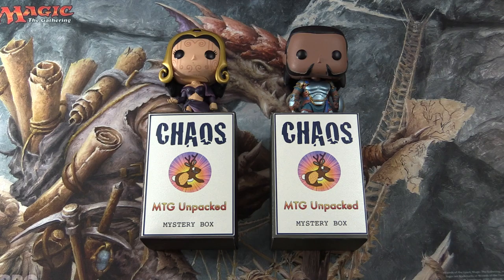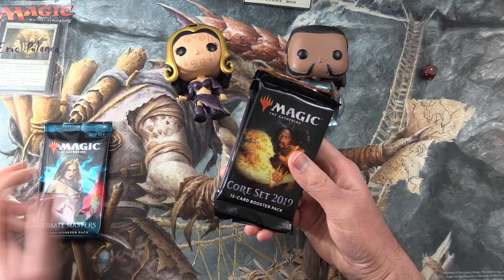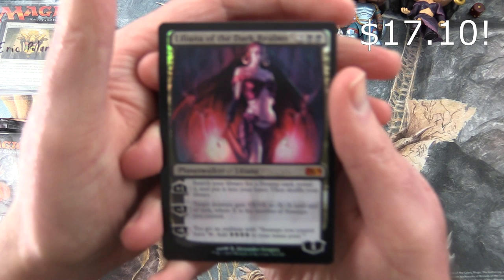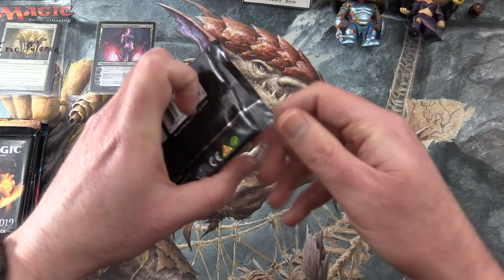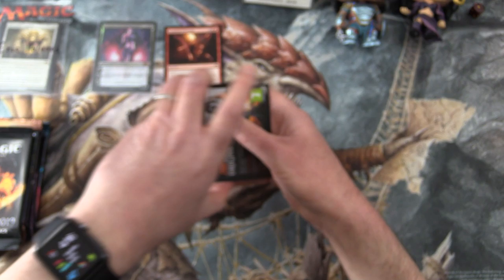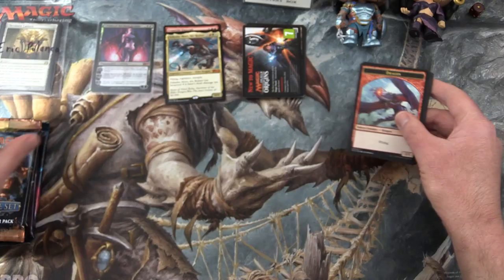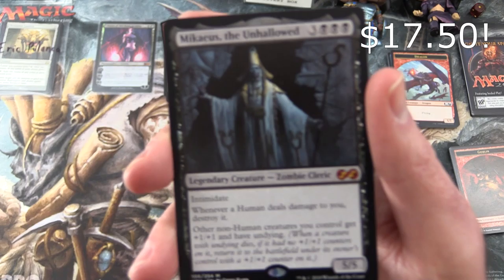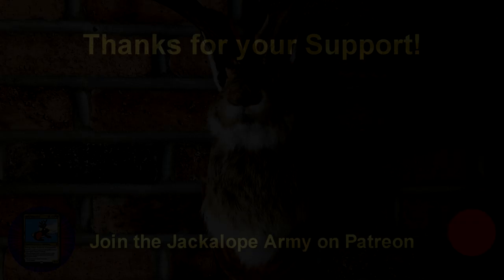Chaos Mystery Box #5 - MYTHIC!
Unpacking another MTG Unpacked Chaos Mystery Box of Magic The Gathering cards. What wonders lay within?